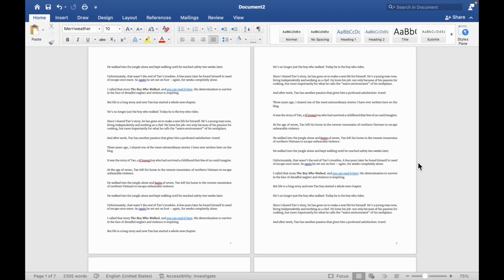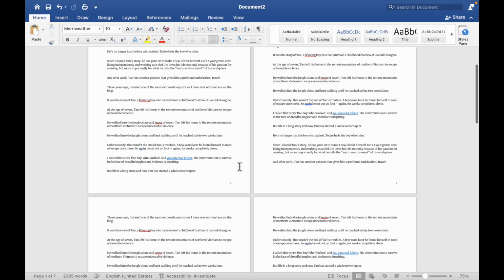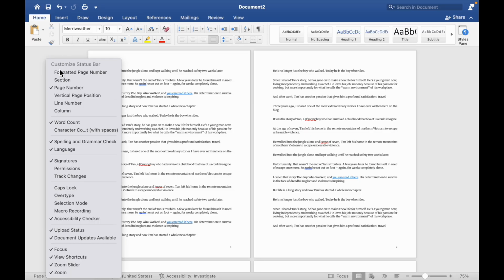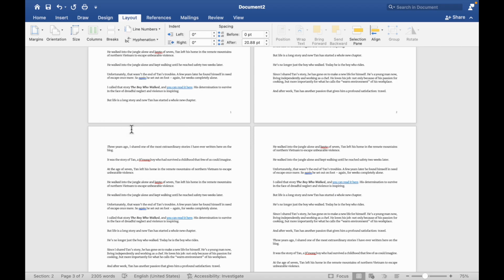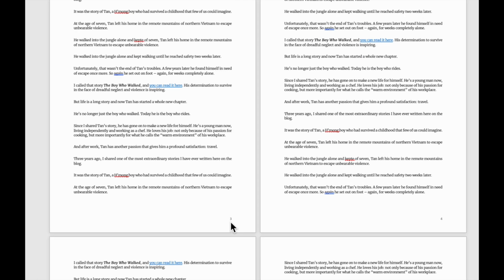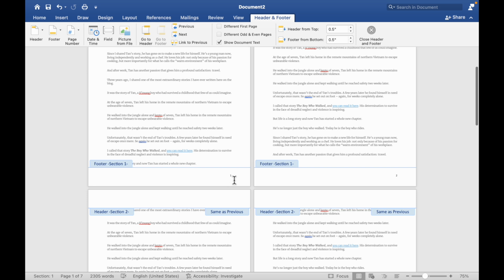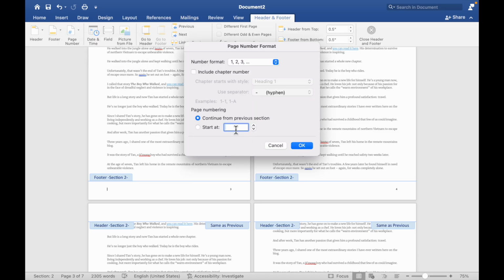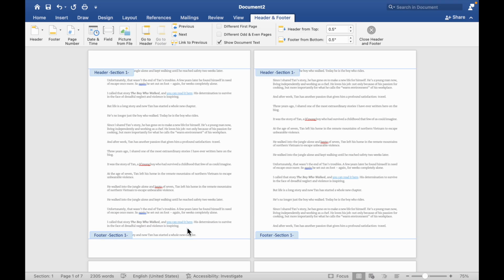How to Add Page Numbers in Word From a Specific Page | Microsoft Word Tutorial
In this video, I am going to tell you about how to Add Page Numbers in Word From a Specific Page. If you are using Microsoft word and want to Add Page Numbers in Word From a Specific Page, just watch full video and follow the steps given in the video and below
How to Add Page Numbers in Word From a Specific Page
Like this you can Add Page Numbers in Word From a Specific Page
Thanks.
Add Page Numbers in Word From a Specific Page
page numbers,
page number,
page numbers manually,
how to insert page numbers in word,
2010 ms word,
how to add page numbers in word,
how to number pages in word,
word 2010,
microsoft word,
insert page numbers in word,
page number in word,
add page numbers in word,
word page numbers,
document,
how to add page numbers in word from specific page,
word,
ms word tips,
how to insert page number in word,
how to add page number after some pages in word,
how to start page number from specific page